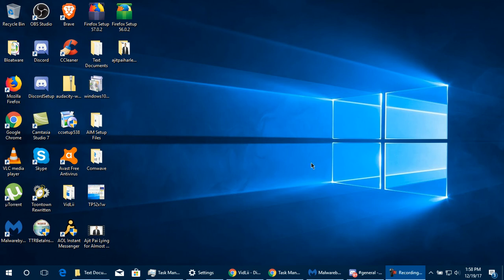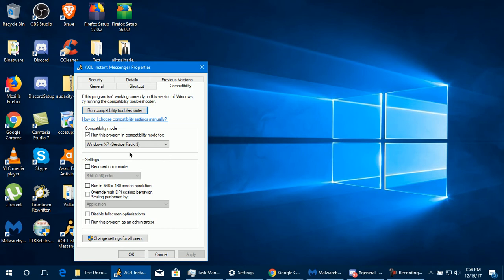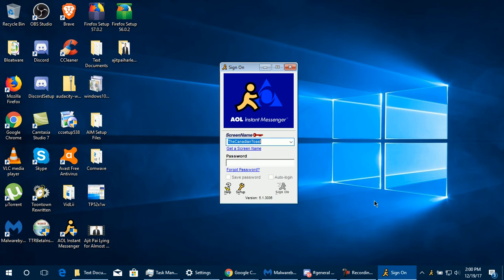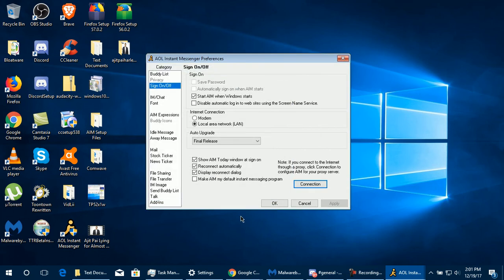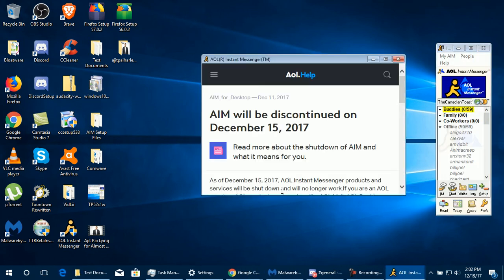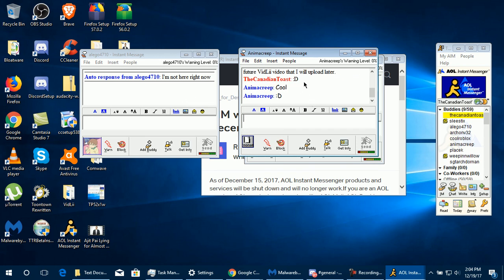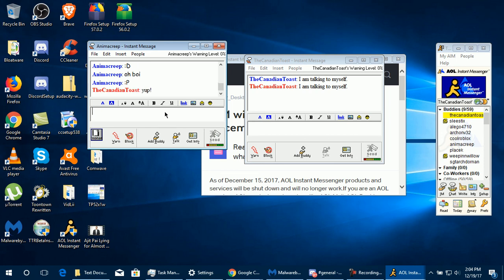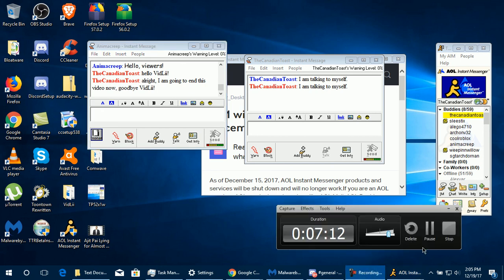AOL Instant Messenger Version 5.1 Running On Windows 10 (AIM Phoenix Server)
This is a video that I made for an alternative video sharing website named VidLii

Original Description: That's right, 2002 software running on Windows 10. It works for me, with a few simple steps to follow.